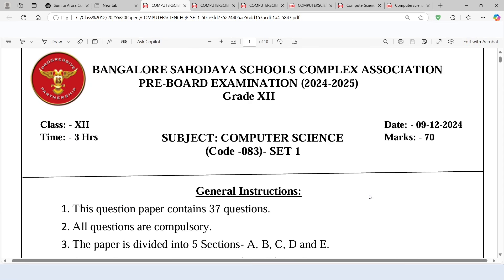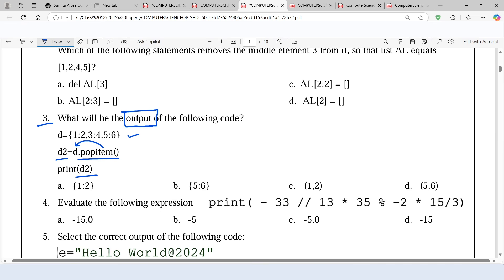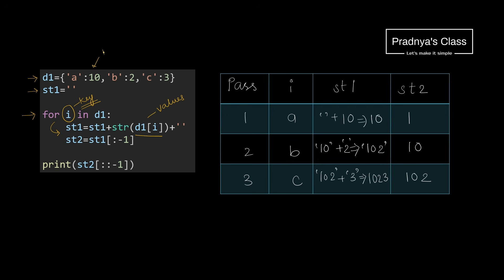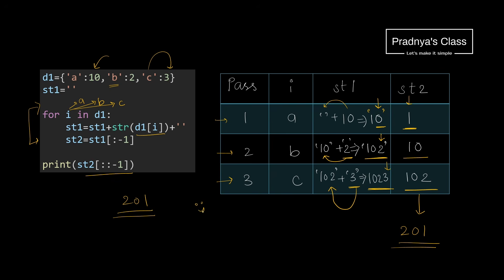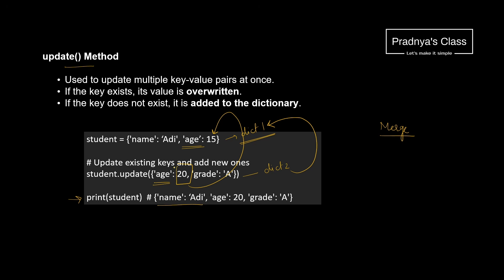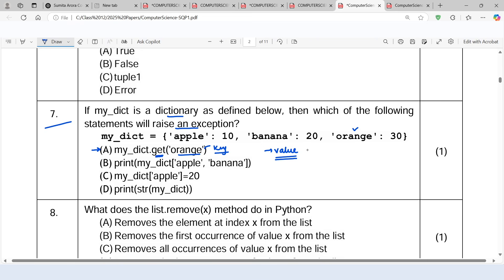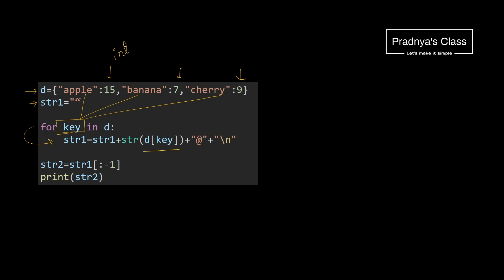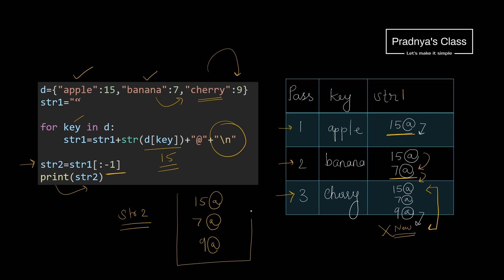DICTIONARY | Important Questions | CBSE Class 12 Computer Science | Boards 2025 | Revision Series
Welcome to playlist: Boards 2025 | Class 12 Computer Science | Revision Series
Here is the discussion for the important Questions from Sample Papers on DICTIONARY for the upcoming board exams 2025.